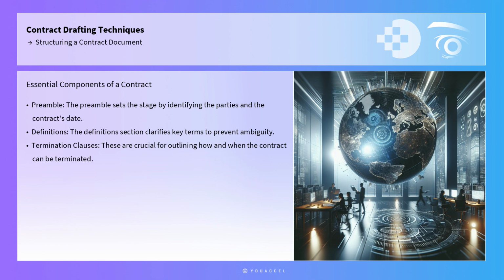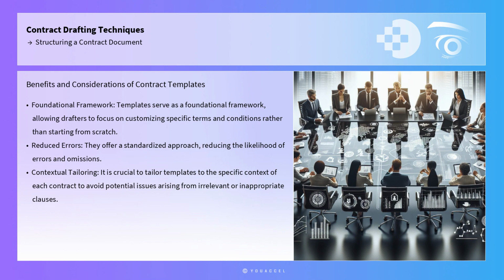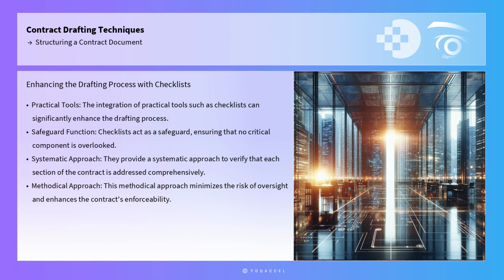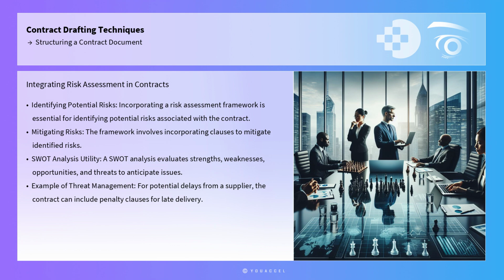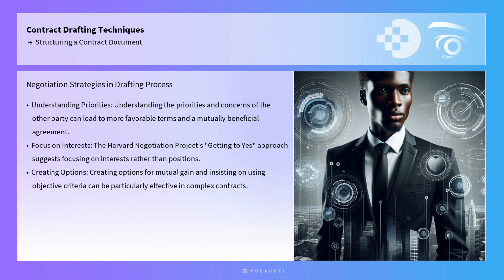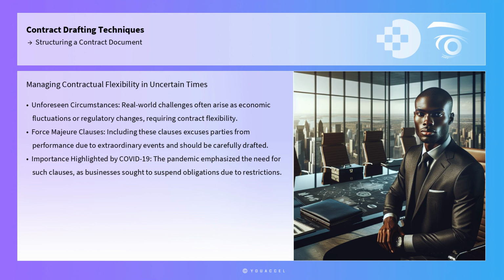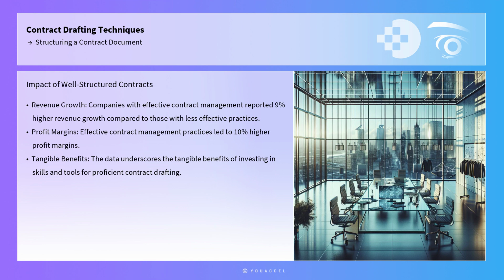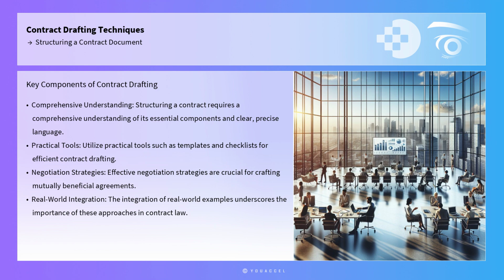Structuring a Contract Document | Exclusive Lesson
Structuring a contract document is a fundamental skill for any professional involved in contract law or business negotiations. A well-drafted contract not only serves as a legal safeguard but also as a clear operational guideline for all parties involved. The process of structuring a contract involves several critical steps, each of which contributes to the clarity, enforceability, and efficiency of the document. This lesson focuses on actionable insights, practical tools, and step-by-step applications that professionals can apply directly to their contract drafting processes.The first step in structuring a contract is understanding the essential components that must be included. These typically encompass the preamble, definitions, recitals, operative provisions, representations and warranties, covenants, conditions, indemnities, termination clauses, and boilerplate provisions. Each section serves a unique purpose; for example, the preamble sets the stage by identifying the parties and the contract's date, while the definitions section clarifies key terms to prevent ambiguity.An effective...